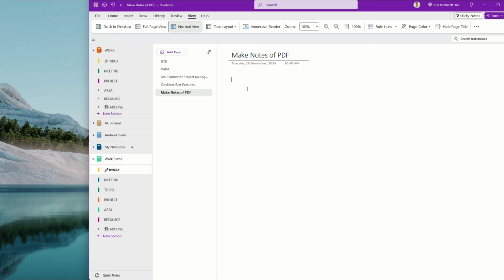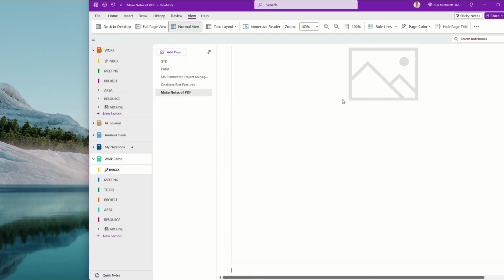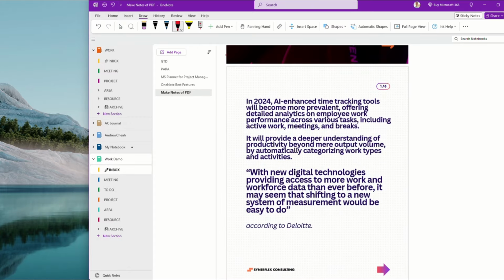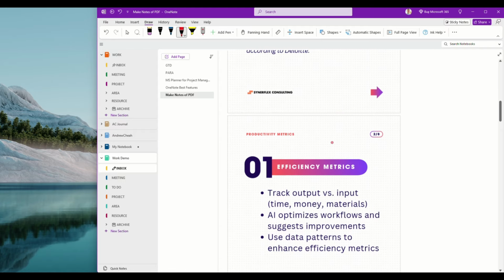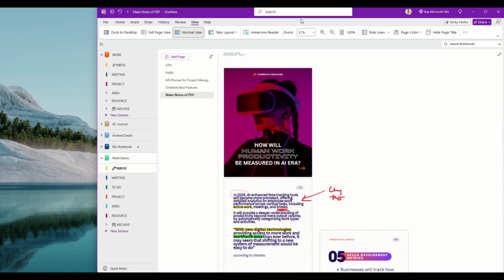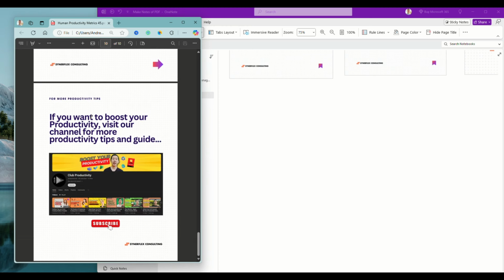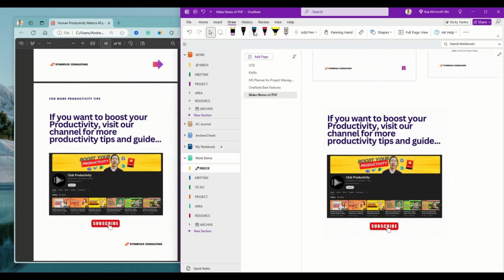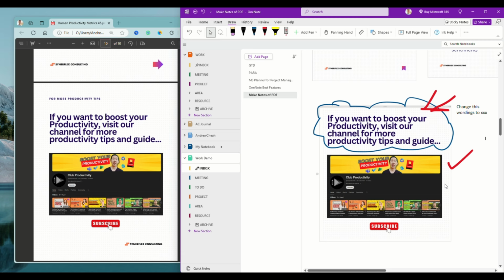How to Write on PDF in OneNote? | Microsoft OneNote Tutorial Series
It's so easy to write notes on any PDF files and share to your team members. Watch this short video and follow the step by step guide and becoming productive at your work immediately.

In this video, I show you 2 ways to annotate and write notes on PDF. Let me know which one do you prefer...